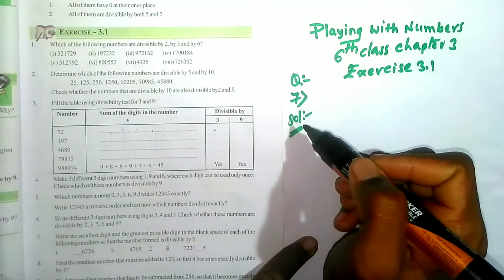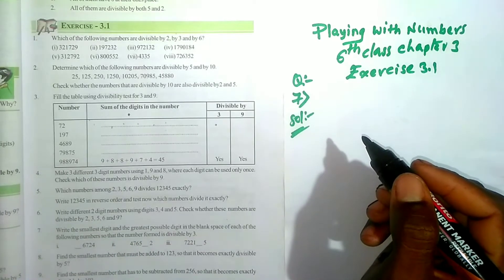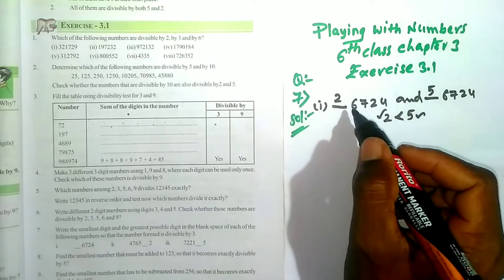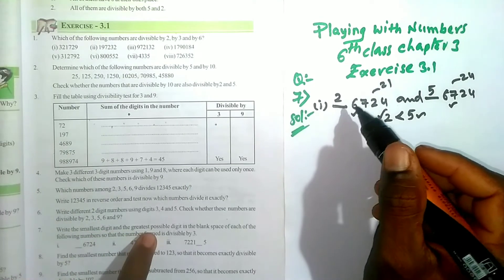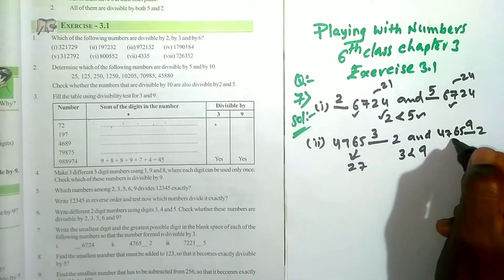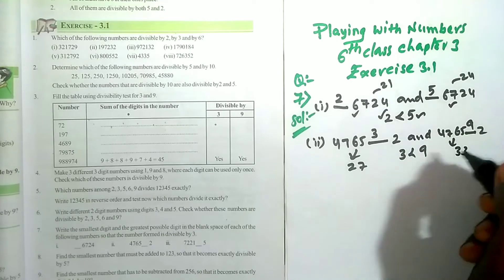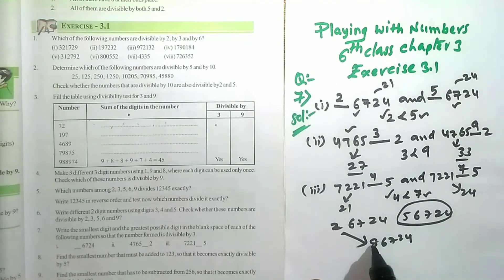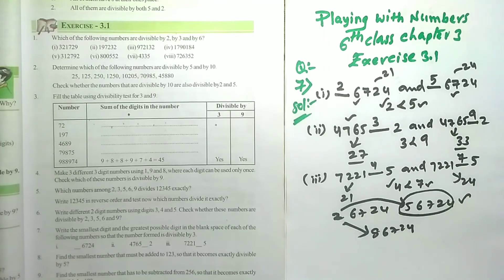Playing With Numbers || 6th class chapter 3 || Exercise 3.1 || Question 7 || Solution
7. Write the smallest digit and greatest possible digit in the blank space of each the following numbers so that the number formed is divisible by 3.